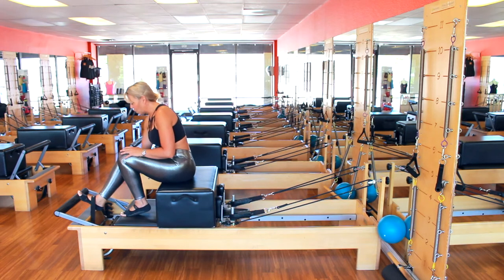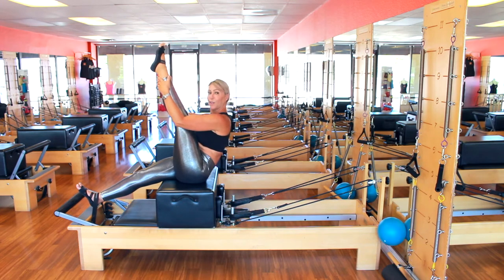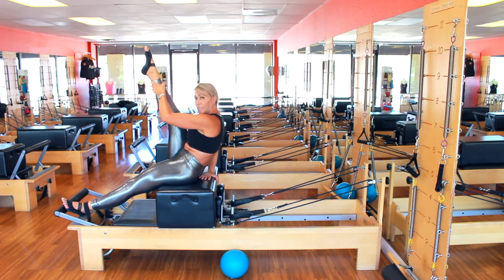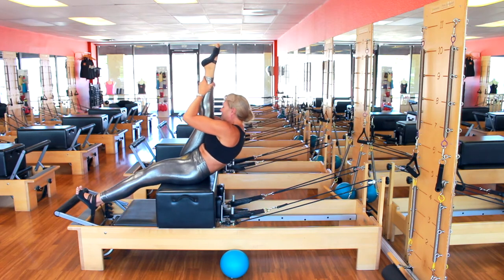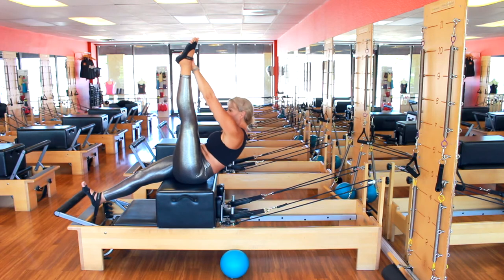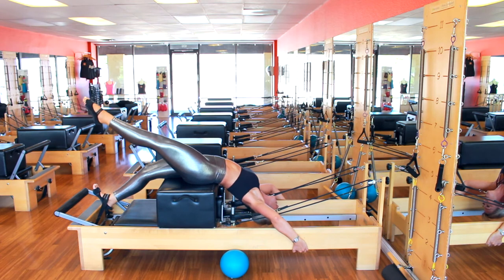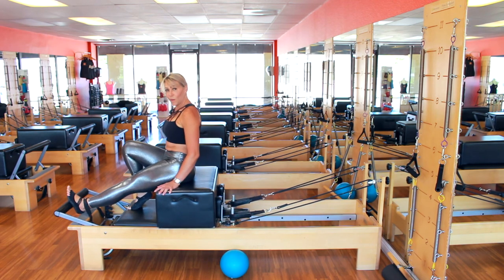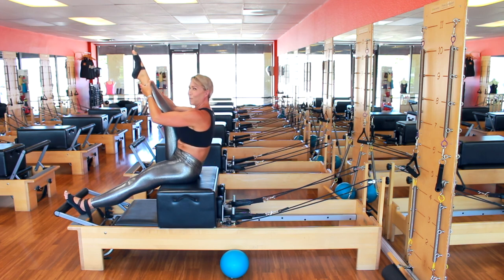Pilates Reformer Class Tutorial 🌳 Tree Stretch AKA Climbing a Tree🌲(Advanced Exercise Progression)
You will LOVE this Advanced Pilates Reformer Class Climbing a Tree ( AKA Tree Stretch) Progression Tutorial
You can see how this traditional pilates reformer exercise is progressively performed with some added even more advanced variations!
If you are interested in more content:

👍 LIKE and help us grow this channel
🔔 CLICK ON THE BELL so you won't miss any video we upload
💬 COMMENT on this video we love to hear from you
🥰 SHARE - Sharing is caring!